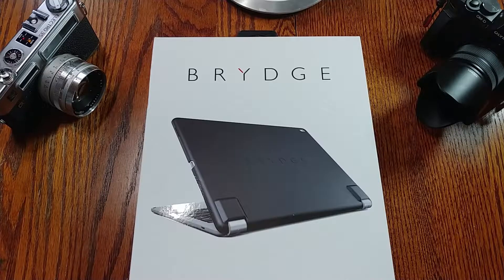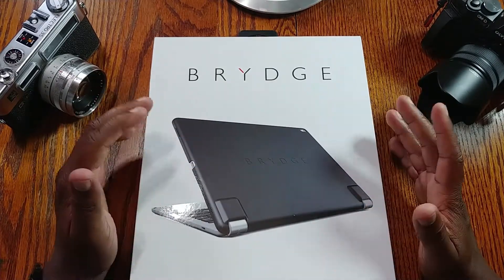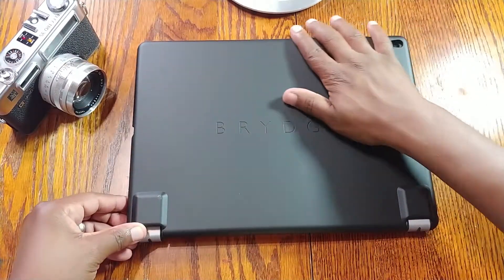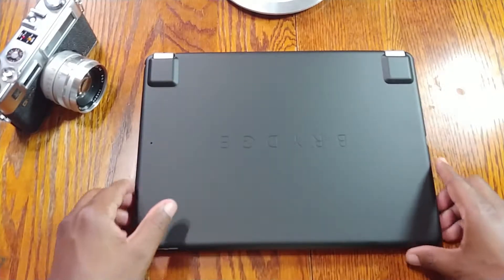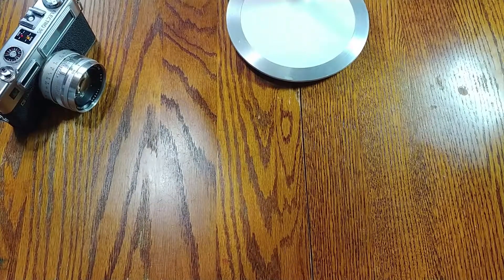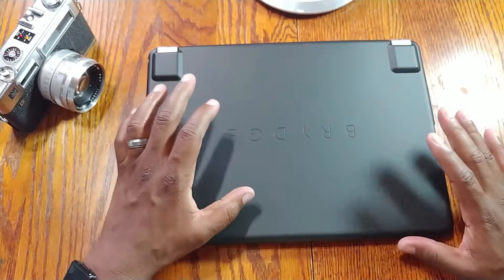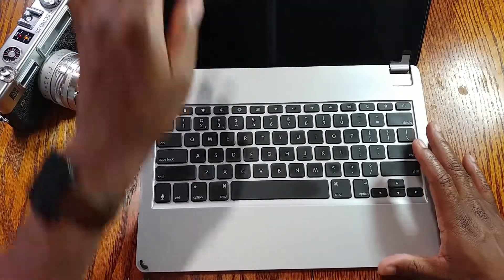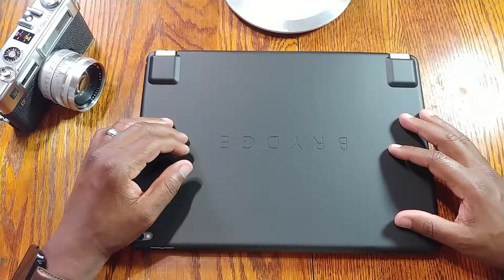Brydge Slimline Protective Case For 2017 12.9 iPad Pro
Brydge Protective Case